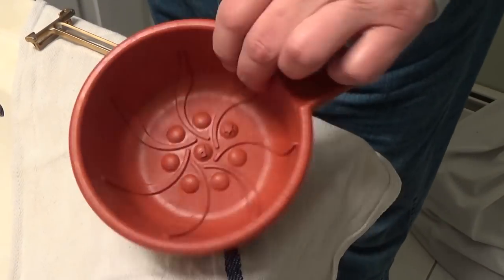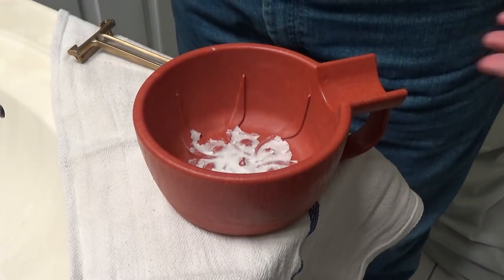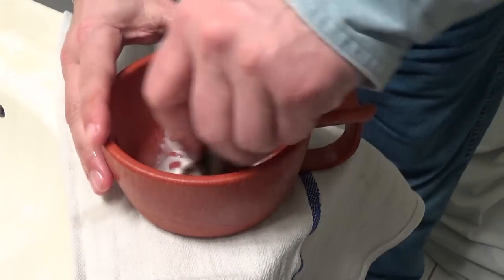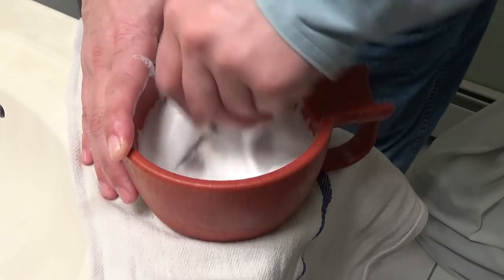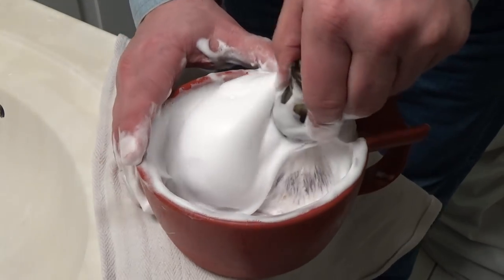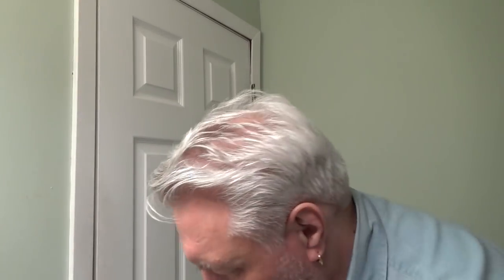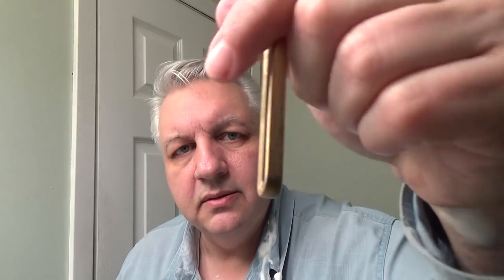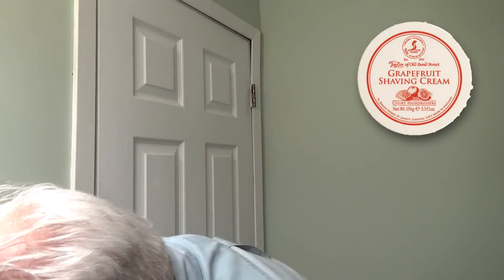Taylor Of Old Bond Street Grapefruit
Company: Taylor of Old Bond Street
Product: Grapefruit Shaving Cream
Established 1854 In The Reign of Queen Victoria
Location: St James of London

Instead of repeating myself I'll refer you to my 2016 August writing of Taylor of Old Bond Street article but one has to talk about the Grapefruit scent which in my opinion is one of the best I've ever tried. What a pleasure to use there is nothing like it. I highly recommend this one to try and if Grapefruit is not your thing just try one that strikes you're fancy you're not going to be disappointed.

Product: Grapefruit Shaving Cream $12.95